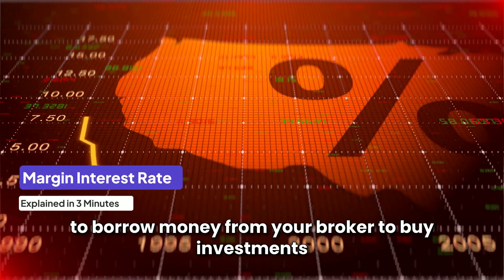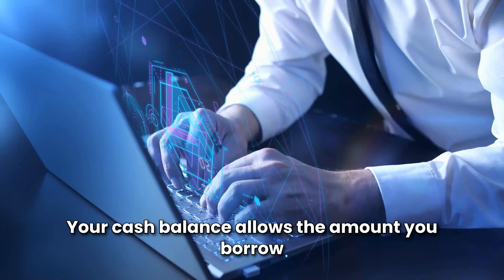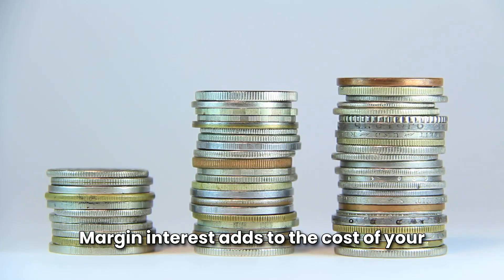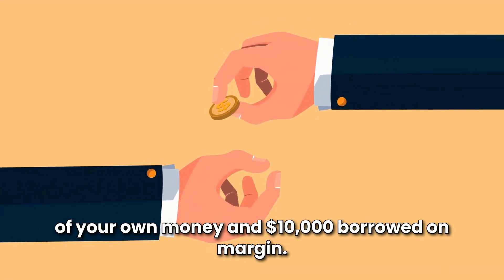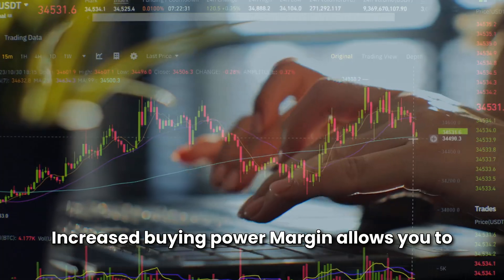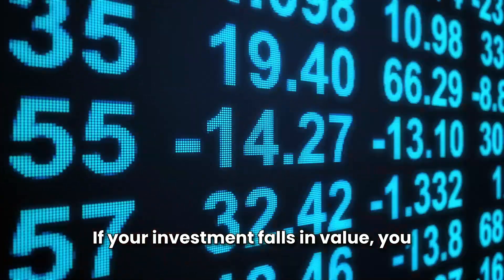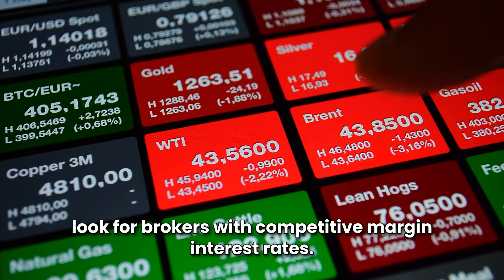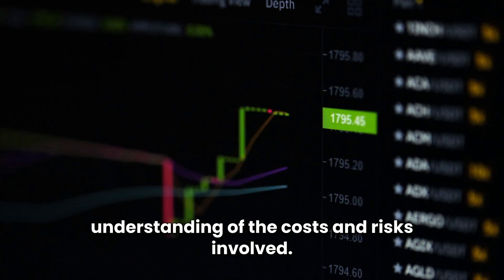Margin Interest Rate Explained in 3 Minutes 2025!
Today we talk about margin interest rate explained,margin account,what is margin trading,what is a margin account